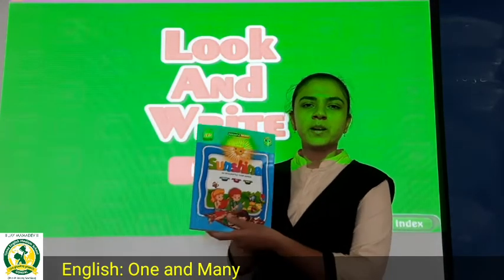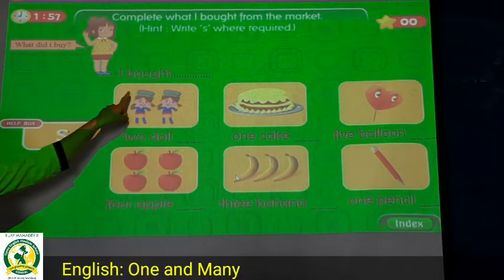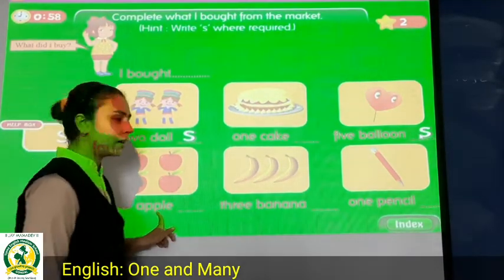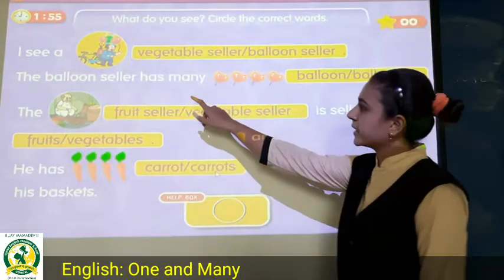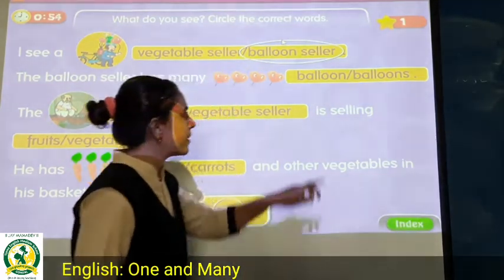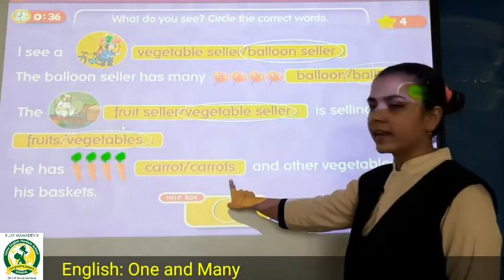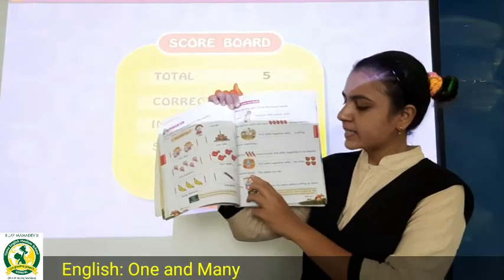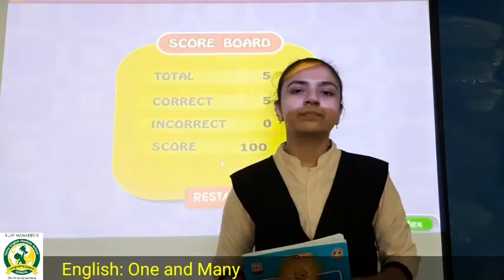Dt.13 08 2021_HKG A B_ENGLISH_ONE AND MANY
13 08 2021 HKG A B ENGLISH ONE AND MANY